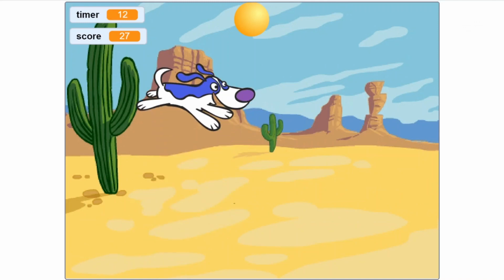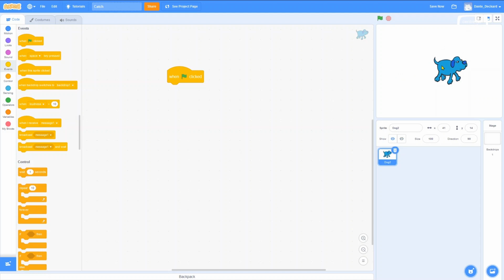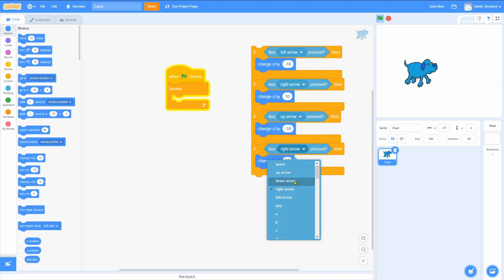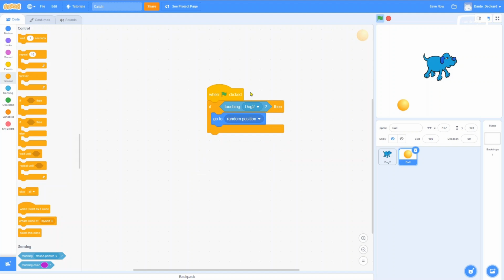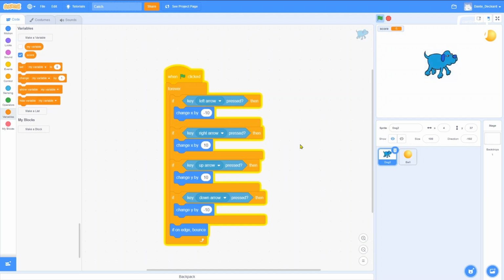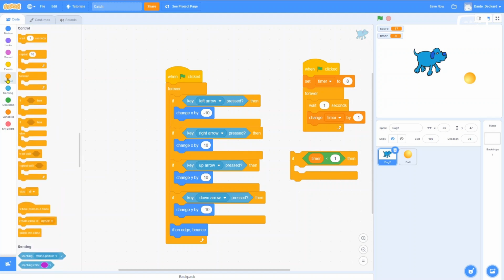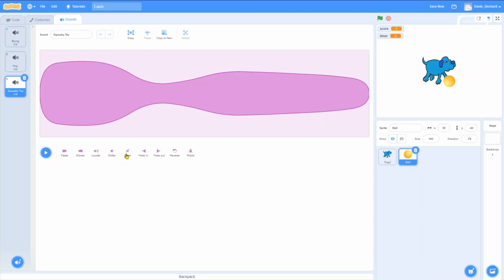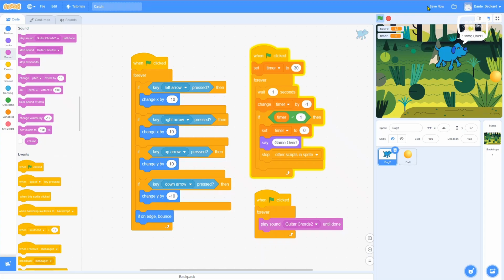An Introduction to Scratch - Build our 'Scratch Catch' Game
Dan talks us through your first steps with Scratch and shows you how to create a simple 'chase' game.